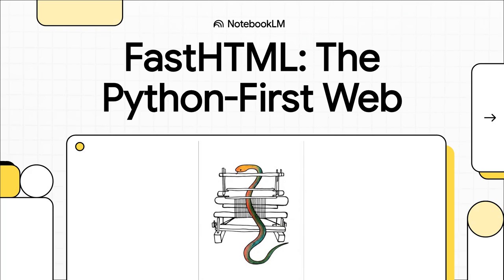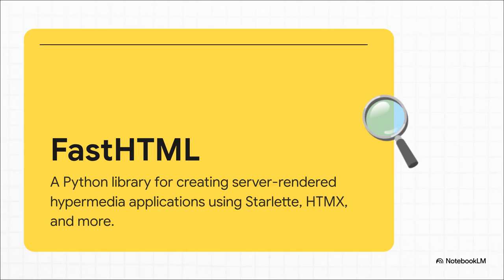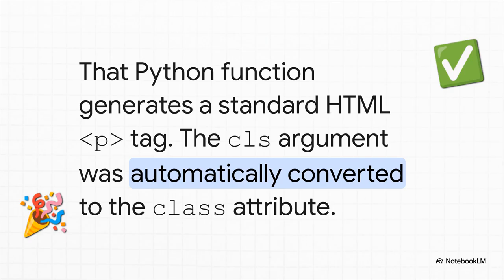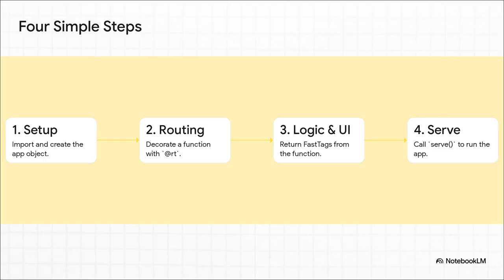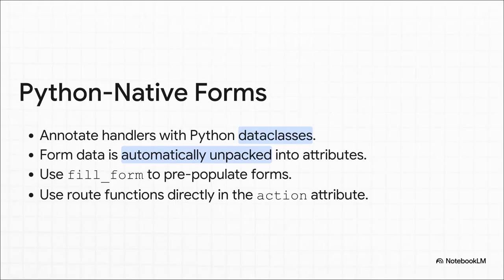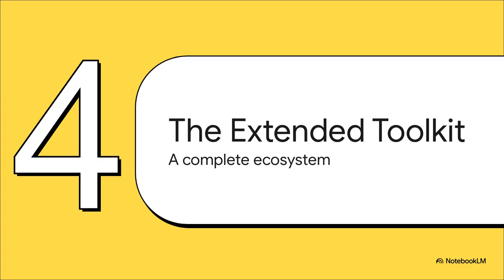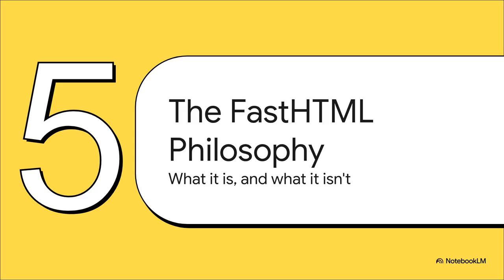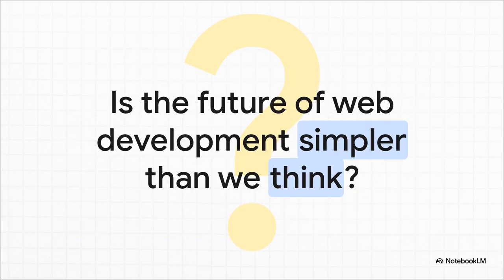FastHTML The Python First Web